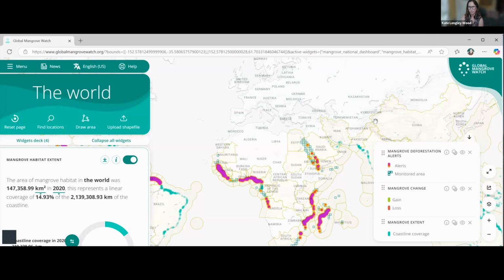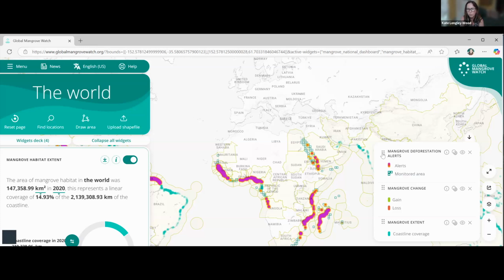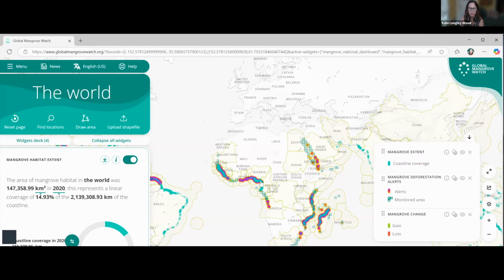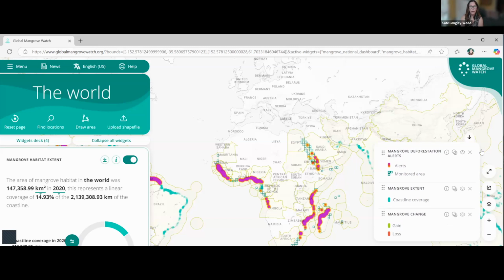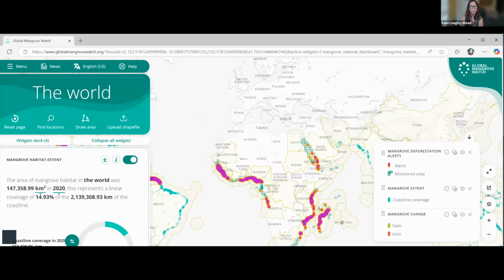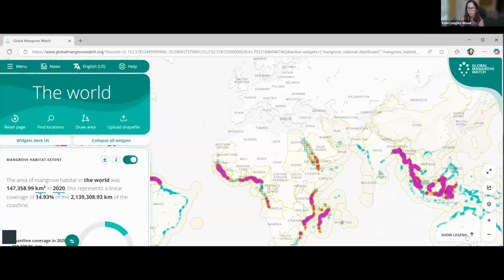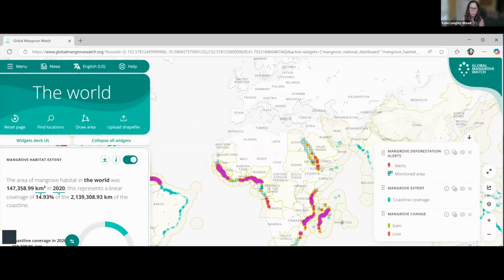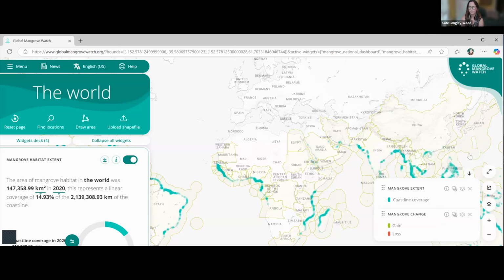Dynamic Legend Feature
Learn alongside Kate Longley-Wood as she navigates the Global Mangrove Watch dynamic legend feature.